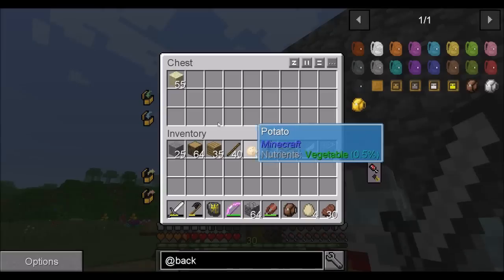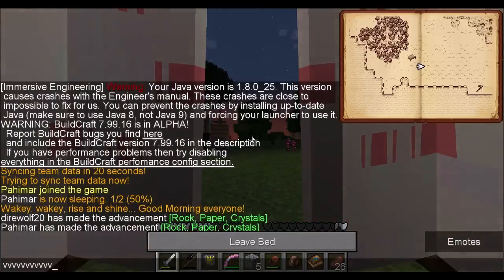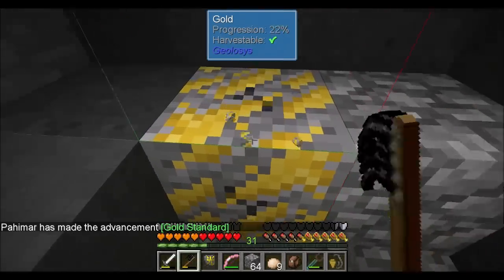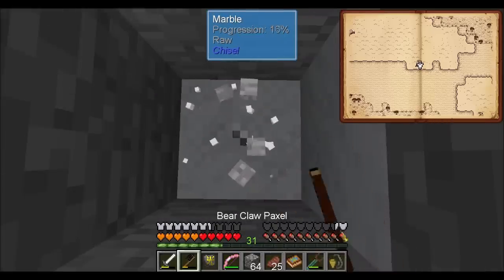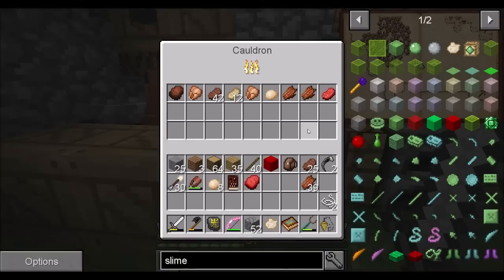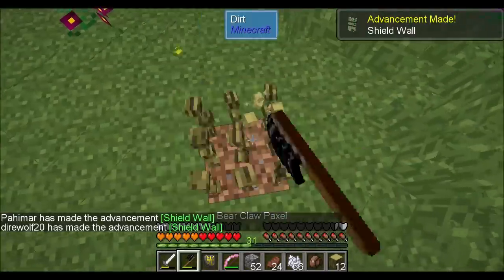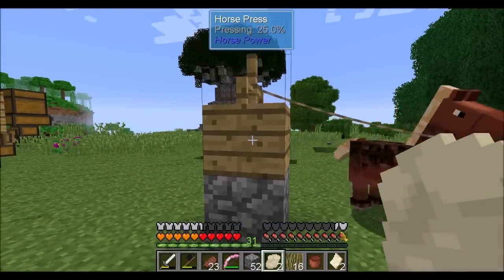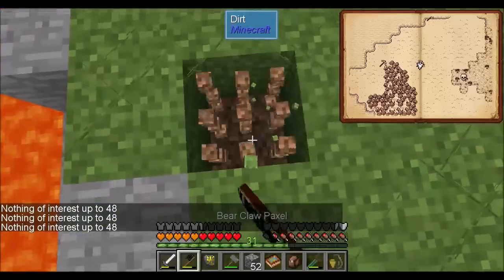Sevtech Ages Ep18 Metals and Stars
I'm collecting some metals and working on astral stuff, Pahimar is exploring a wacky dimension. Just another day in paradise...